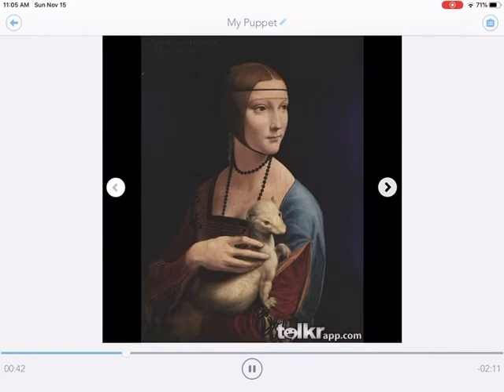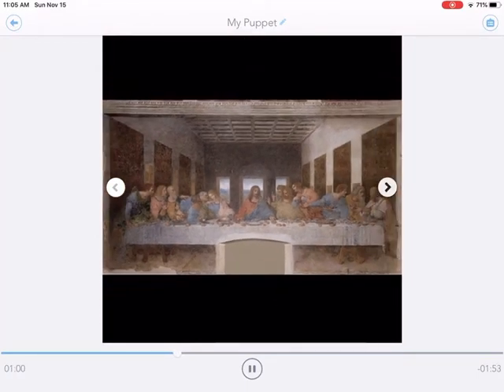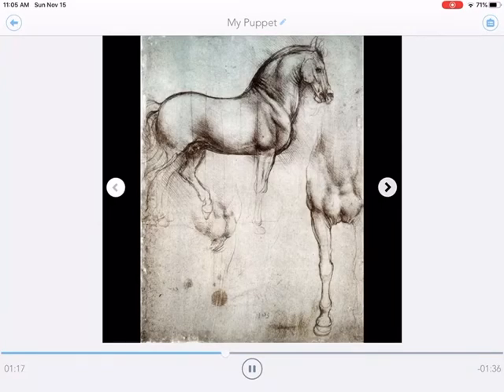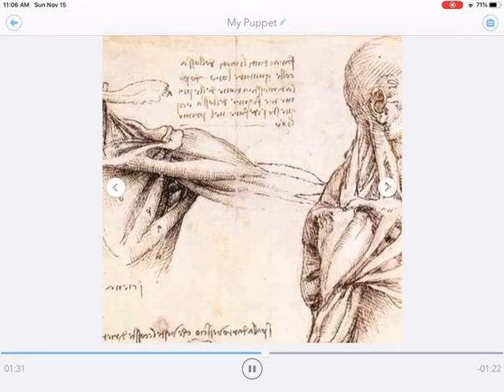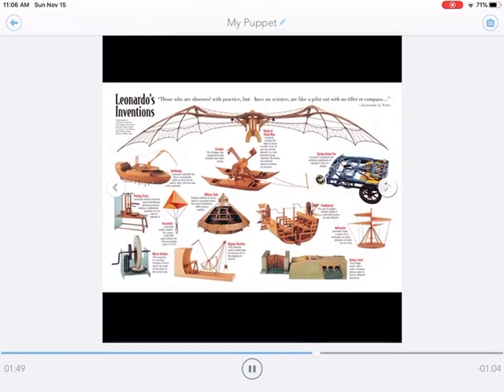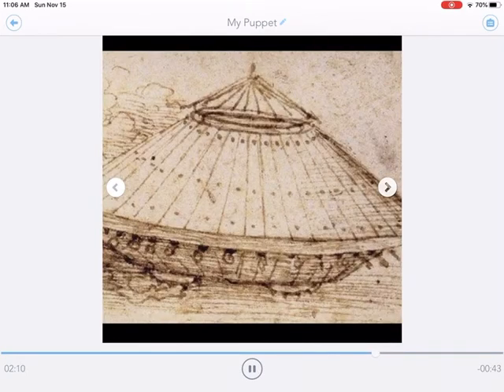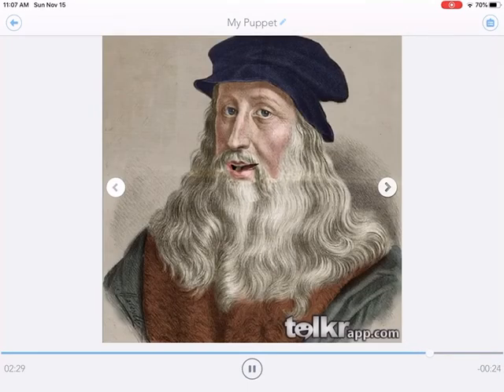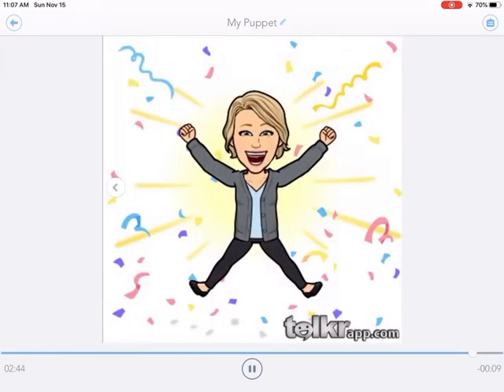Interview with Leonardo Da Vinci